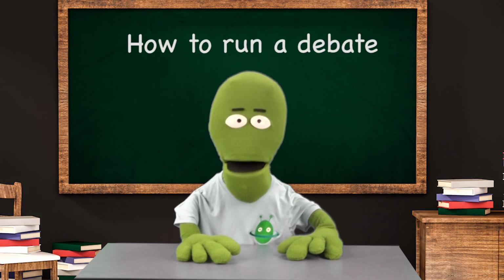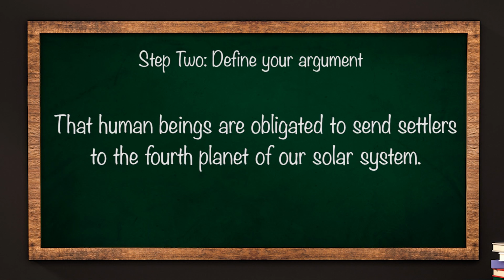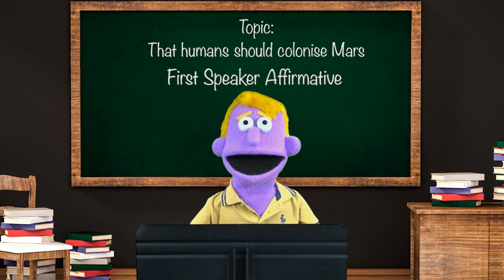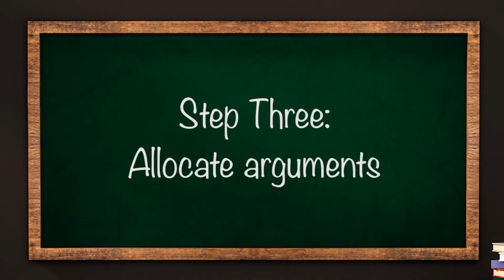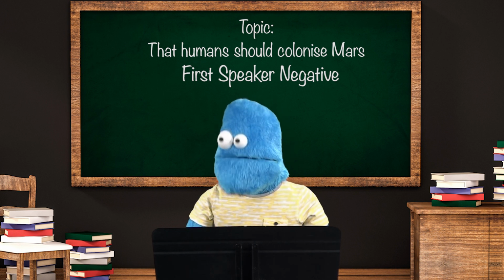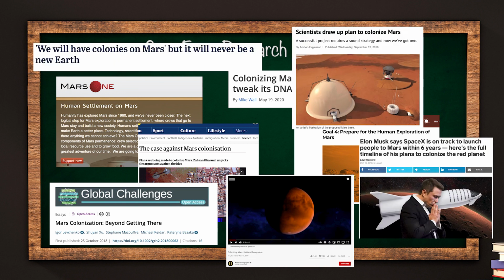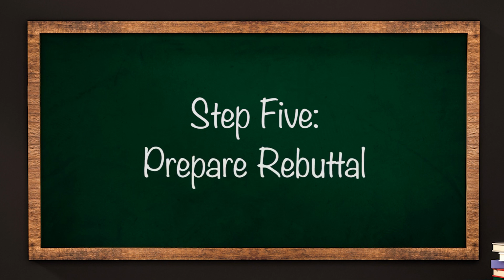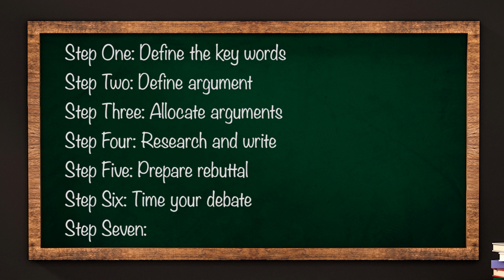How to write a debate in seven easy steps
This short video provides seven steps to assist when writing a debate.  It is a follow up to the previous video 'How to run a debate'.